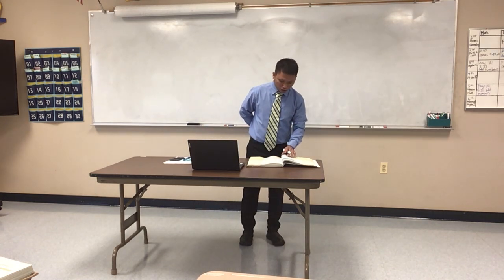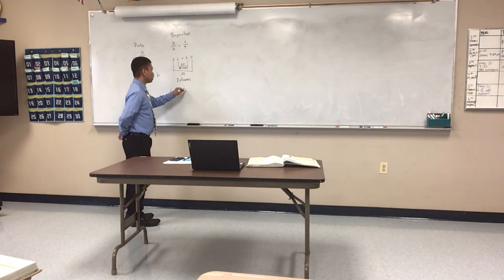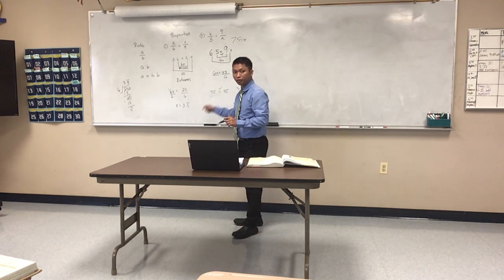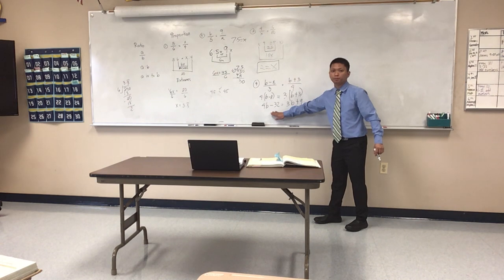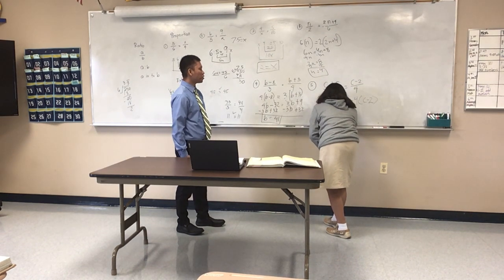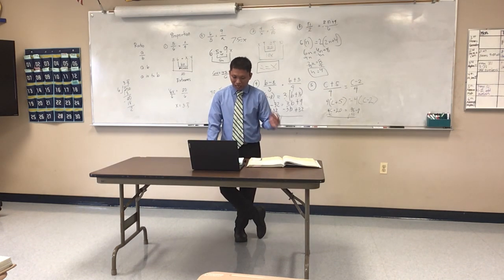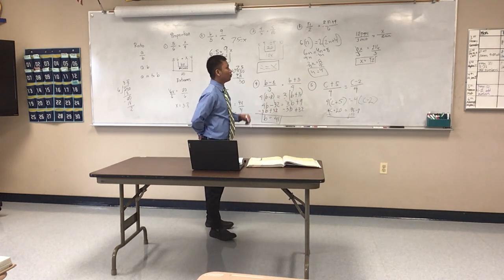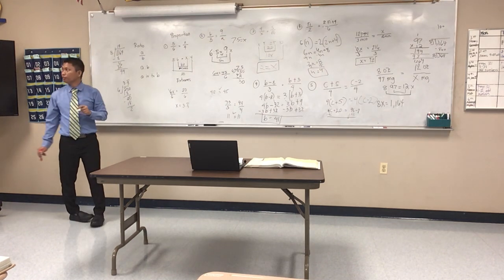Solving Proportions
September 17/2021